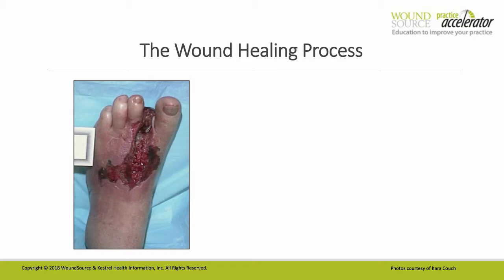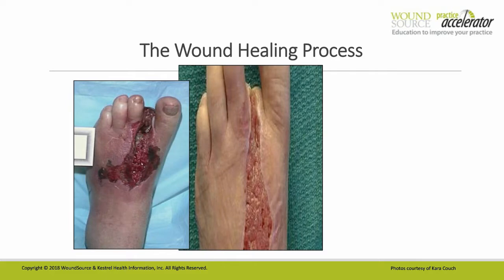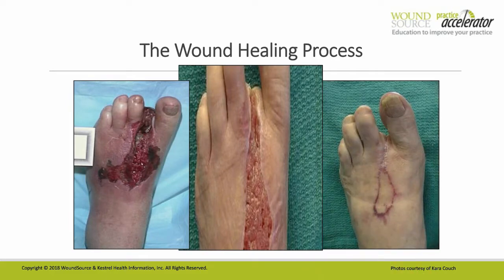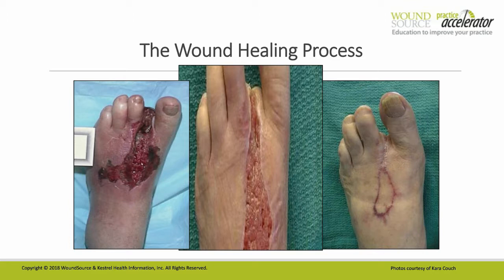Chronic Wound Management Principles